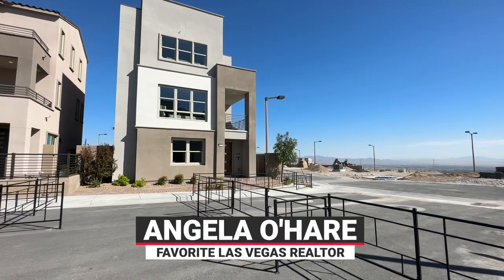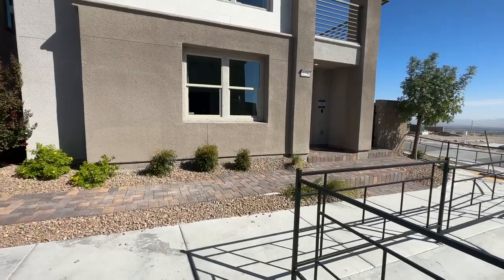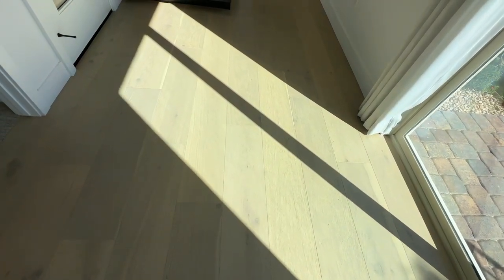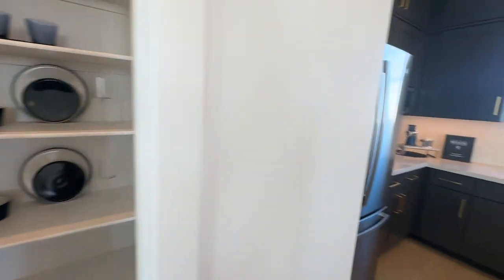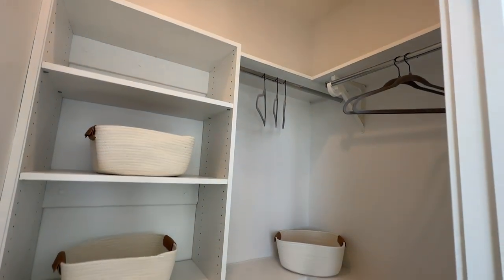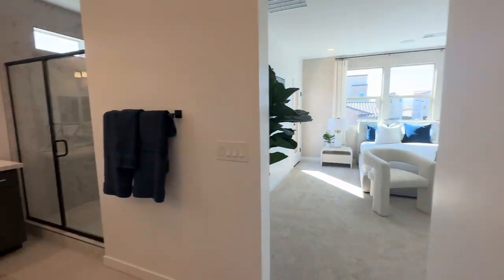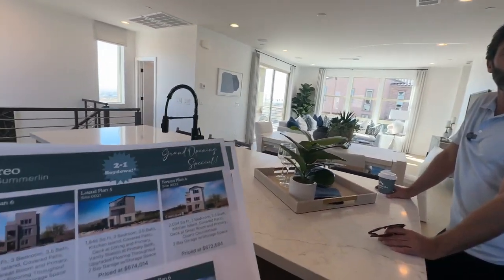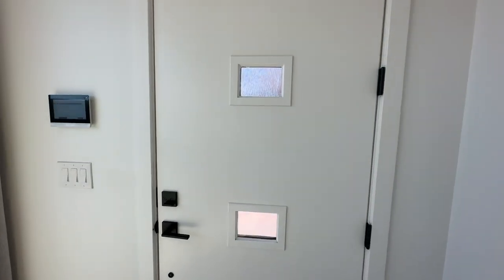Rowan Plan 6 at Vireo by Woodside Homes in Summerlin - GRAND OPENING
Vireo by Woodside Homes in Summerlin West

Vireo by Woodside Homes will be located in Summerlin’s Kestrel Commons Village off of Lake Mead and the 215 in Las Vegas. This charming community will have 112 homesites that features 2 and 3-story homes ranging in size from 1,441 sq. ft. to 2,034 sq. ft., with 2 to 3 bedrooms, 2.5 to 3.5 bathrooms and 2 car-garages. Each home is adorned with stylish covered patios and decks, offering the perfect blend of indoor-outdoor living.

ROWAN PLAN 6
2,034 sq. ft.
2-3 Beds
2.5-3.5 Baths
2 Bay Garage

Company: Home Realty Center
License #: 180246